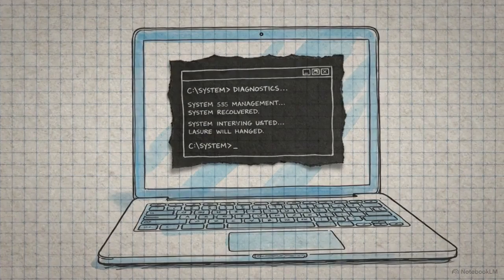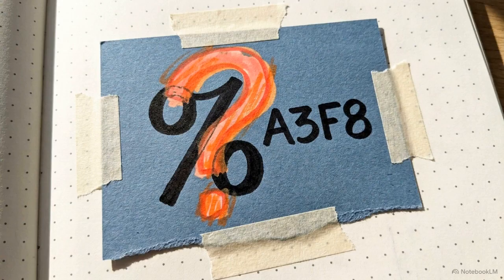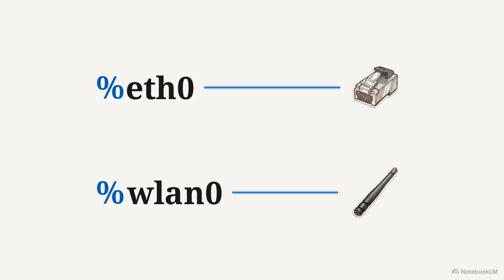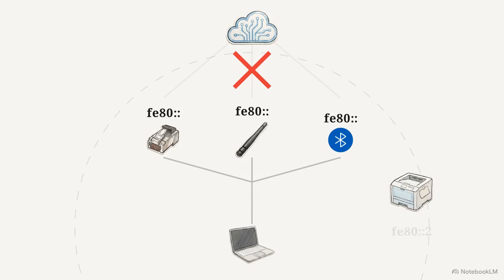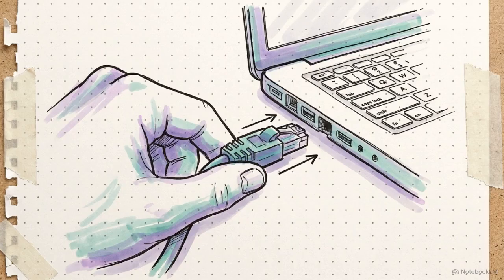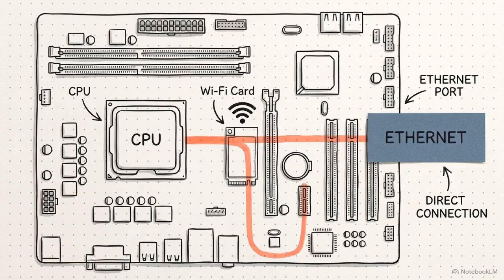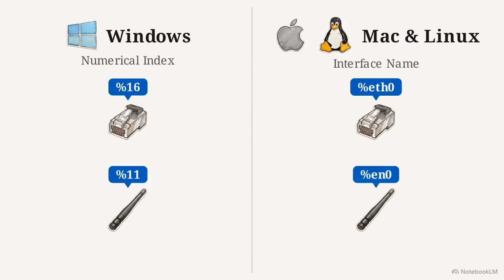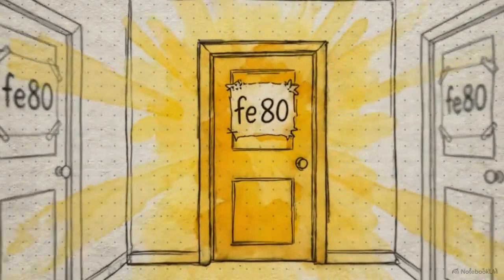Decoding the IPv6 Zone ID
IPv4 ran out of space. The solution? IPv6, a massive, 128-bit digital coordinate system that gives us 340 undecillion possible addresses. That is enough to assign an IP address to every single grain of sand on Earth!

But looking at a massive 128-bit hexadecimal string can be incredibly intimidating.

In this Visualnet breakdown, we step into a futuristic, intergalactic digital grid to show you exactly how routers handle these massive numbers. Instead of boring whiteboard math, you will visually learn how routers use "Invisible Ink" and "Digital Black Holes" to compress IPv6 addresses, and how the robotic "DNA Splicer" generates EUI-64 Host IDs!

In this video, we visually break down:
✅ The Scale of IPv6: Hexadecimal and 128-bit Hextets.
✅ Compression Rule 1: Dropping Leading Zeros.
✅ Compression Rule 2: The Double Colon (::) Digital Black Hole.
✅ EUI-64 (Modified): How devices slice their MAC address to create a Host ID.
✅ Address Types: Global Unicast, Unique Local, and Link-Local.
✅ The Death of Broadcast: How Multicast and Anycast changed the game.

If you are studying for your Cisco CCNA, CompTIA Network+, or just want to understand the future of the internet, this visual guide is for you!